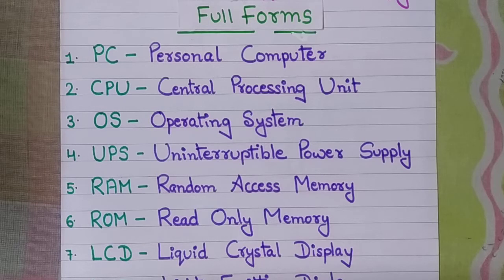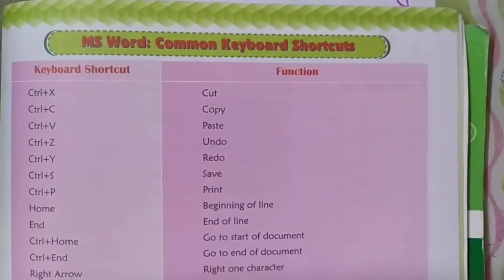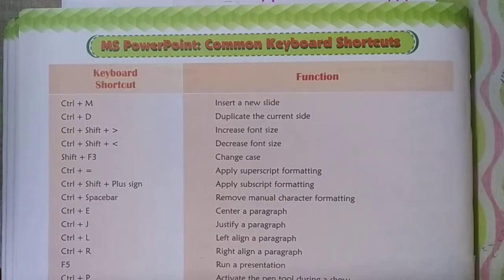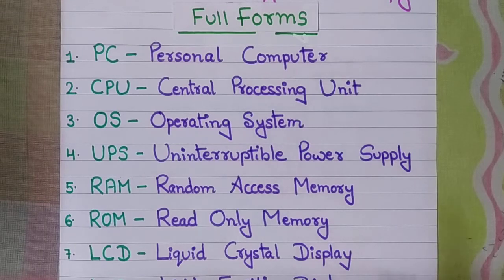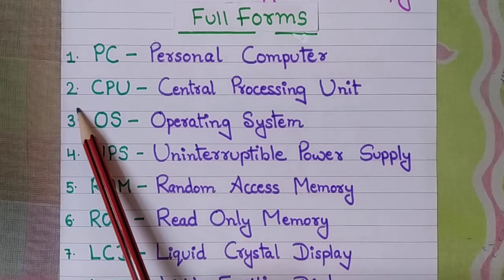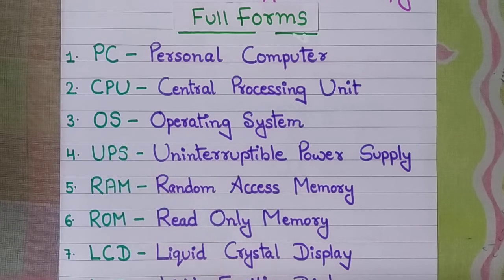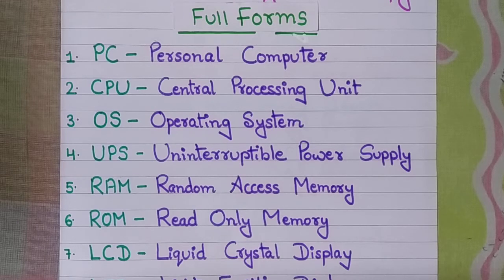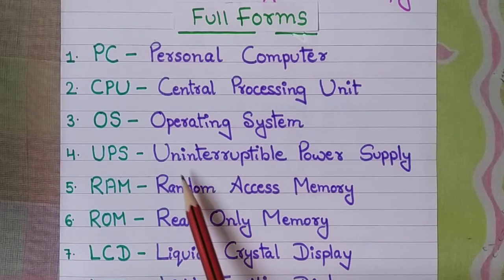Computer Class5 29-01